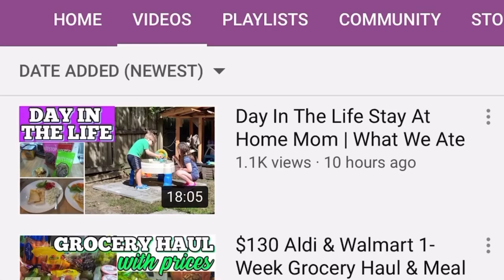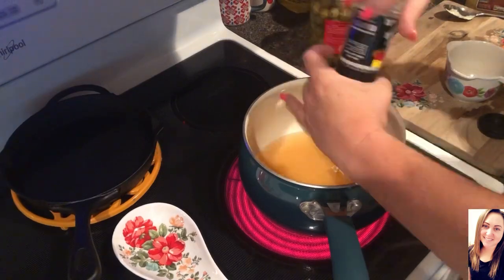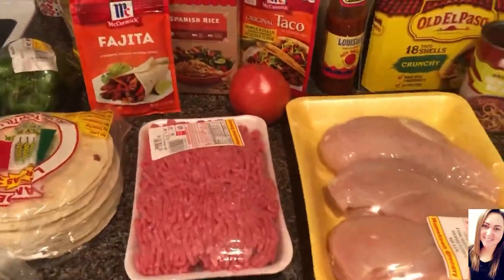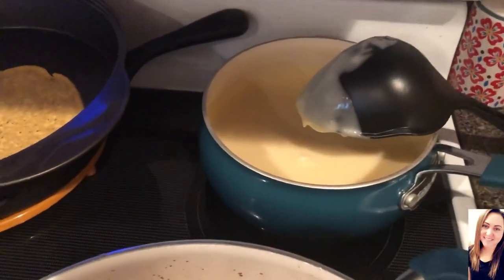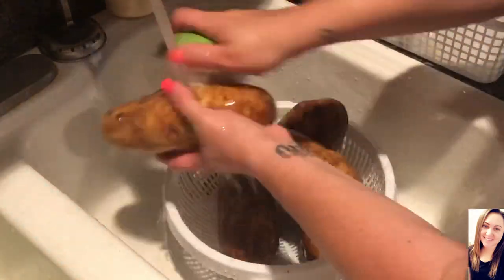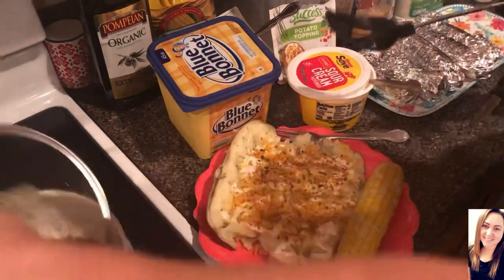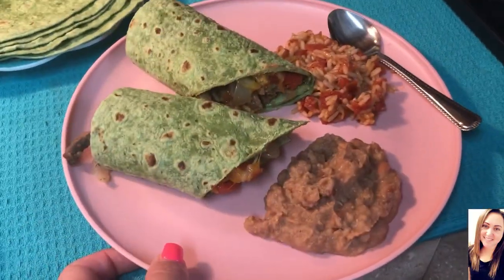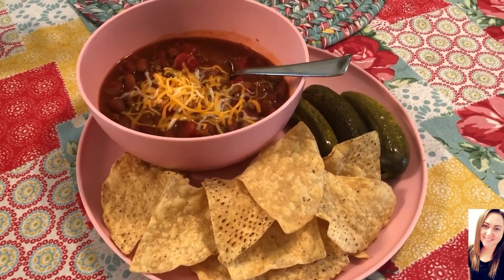WHAT’S FOR DINNER??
I hope y’all enjoyed this collab with Taylor and I because I definitely did! I hope you decide to stick around and become part of my YouTube family I sure would love to have y’all!

White silicone fork:

Reusable storage bags:

Wooden silverware/chopsticks set:

OXO salad spinner:

Mediterranean Chicken Couscous

Ingredients:

Couscous of your choice!
Boneless chicken breast 🐓
Juice of 1 to 2 limes
Cherry tomatoes 🍅
Vegetable/chicken broth
1 tablespoon of olive oil
1 bunch of cilantro
Green onion

Cooking instructions:

Follow the cooking instructions on the couscous for the amount you want to make.
I use vegetable broth instead of water!
Cook the couscous and set it to the side
Season cook and cut up the chicken
Add the chicken to the couscous along with the cilantro, tomatoes, lime juice, and green onions!

Ingredients:

1 to 2 pounds of ground beef
2 cans of cream of mushroom soup 🍄
1 small onion 🧅

Taco Tuesday/chicken fajitas : 🌮

Ingredients:

Ground beef
Chicken 🐓
Taco seasoning
Fajita seasoning pack
Olive oil
Refried beans
Spanish rice of your choice or homemade
Cheese sauce
Tortillas of your choice
Frito chips
Taco toppings of your choice

Cooking Instructions:

Cook ground beef drain and then add taco seasoning (follow seasoning package)
Cook chicken then add fajita seasoning (follow package directions)
Heat the refried beans
Cook the Spanish rice (follow package directions)
Heat up the cheese sauce
Make as tacos or taco salad and add any toppings that you like and enjoy! (Cheese, salsa, taco sauce, lettuce, green onion, sour cream)

Chicken cacciatore:

Ingredients:

Chicken 🐓
Olive oil
Dry Italian seasoning mix
Can tomato 🍅
Green bell pepper
Rice 🍚
Salad mix
Dressing of choice
Salad toppings

Cooking instructions:

Cook the rice 🍚
Cut and Cook the chicken in the olive oil
Add the diced bell pepper
Sauté until the pepper is tender
Add the package of dried Italian seasoning mix
Add 1 to 2 cans of tomatoes (this will depend on how much sauce you want it to make)
Turn the heat to low cover and simmer for an additional 10 minutes while your rice cooks
Make the salad however you like add some good veggies
Plate with the chicken mixture over top the rice with a small salad on the side and enjoy!

Baked potato bar: 🥔

This one is real simple but real good!
Cook however many potatoes you will need to feed your family and set out all of the toppings they may want! (Can chili, cheese, sour cream, butter, ranch, packaged potato toppings) These are a few things we like on ours!

Steak fajita burritos: 🌯

Ingredients:

Steak cut into strips 🥩
Fajita seasoning
Bell peppers
Onion 🧅
Olive oil
Tortillas/wraps of your choice
Spanish rice of your choice
Refried beans
Burrito toppings (cheese, sour cream, lettuce)

Cooking instructions:

Cook the steak with the bell pepper and onions add the fajita seasoning (follow package directions) cook until steak is desired temp.
Cook the rice and refried beans (follow package directions)
Fill your tortilla/wrap add all of your favorite toppings roll it up and enjoy! 🌯

Chili:

Ingredients:

Ground beef
McCormicks chili seasoning
Canned chili beans
Canned pinto beans
Canned tomatoes 🍅
Canned tomato sauce
One onion 🧅
Your favorite toppings

Cooking instructions:

Cook the ground beef and drain it
Add the diced onion to the ground beef and cook until the onion is tender
Add all canned items one can of water and seasoning pack
 season to taste with salt and pepper and mix well
I’m using my instant pot and cooking it on high pressure for 10 minutes and letting it naturally release for another 10 minutes!